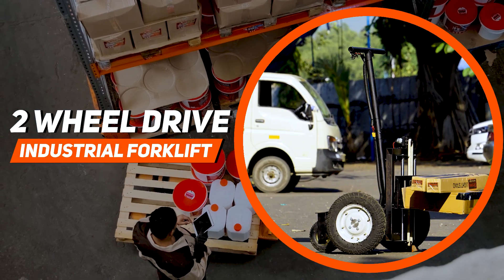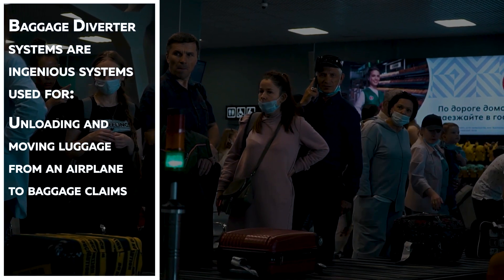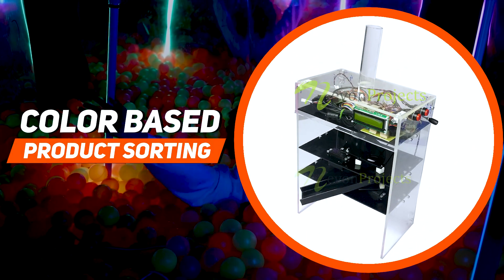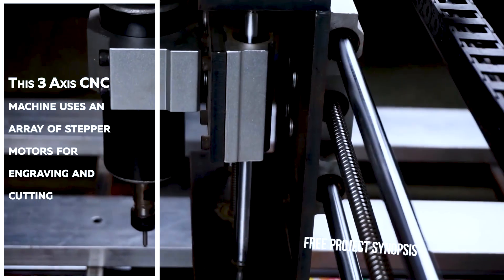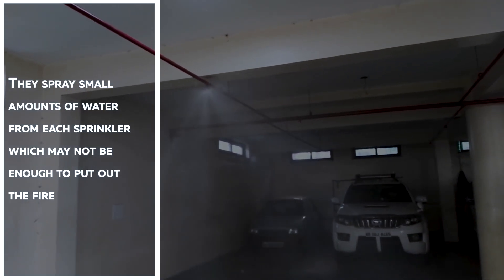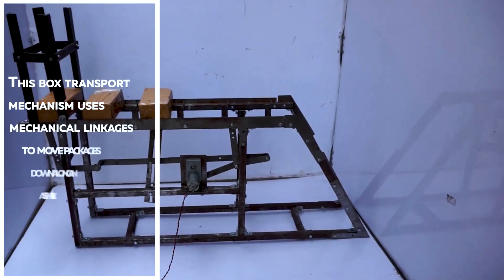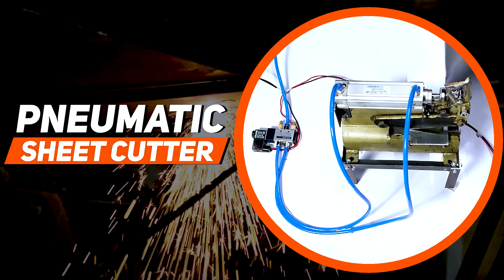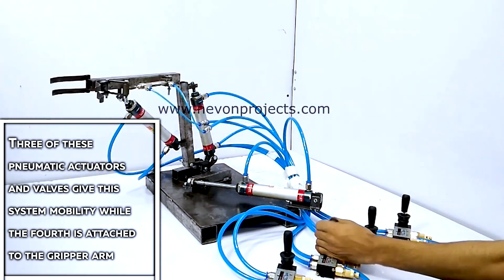Top 9 Industrial Engineering Projects | Industrial Automation Innovations 2022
9. 2 Wheel Drive Industrial Forklift

8. Airport Baggage Diverter System

7. Color Based Product Sorting System

6. 3 Axis CNC Machine

5. 360 Degree Rotating Fire Protection System

4. Box Transport Mechanism

3. Automatic Bottle Filling and Capping System

2. Pneumatic Sheet Cutter Machine

1.  Pneumatic Pick & Place Robotic Arm